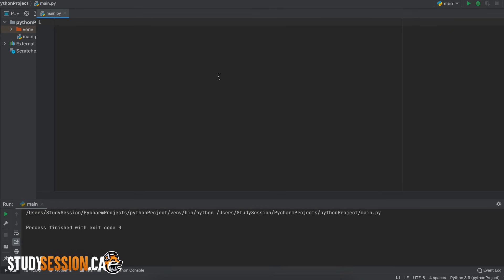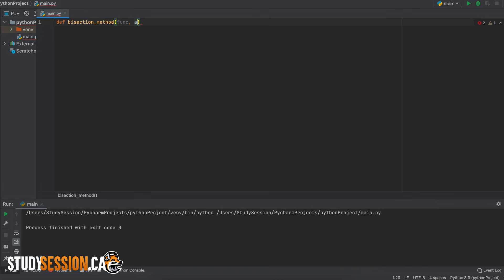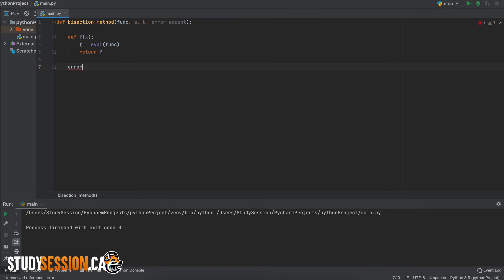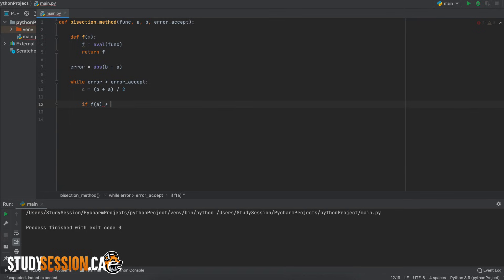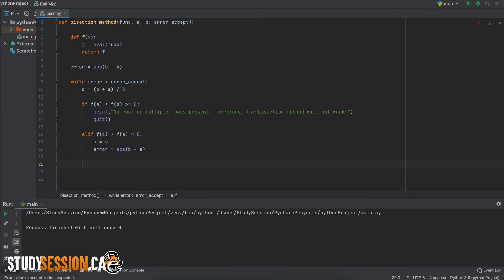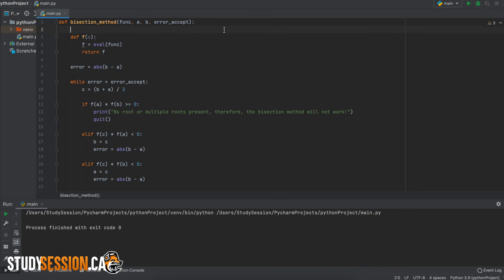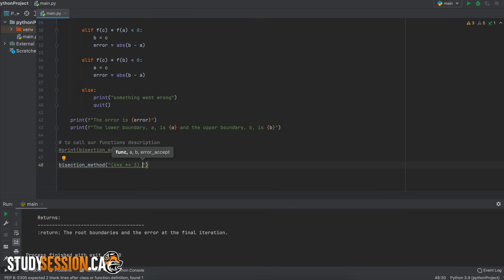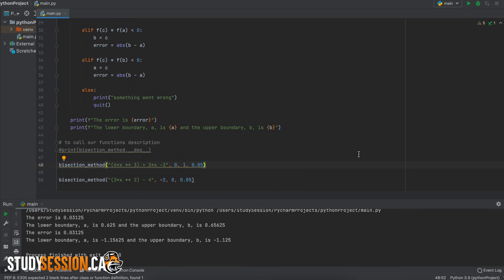Bisection Method In Python | Numerical Methods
In this video, let’s implement the bisection method in Python. The bisection method is a non-linear numerical root solver that is commonly taught in numerical methods courses. Through this code we can solve for the roots of any function through the bisection method being defined as a function in Python.